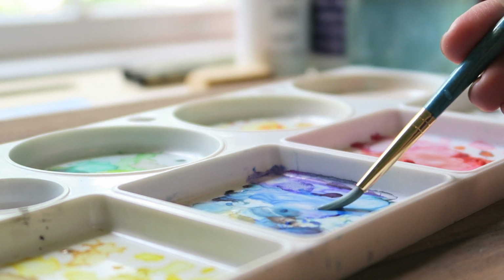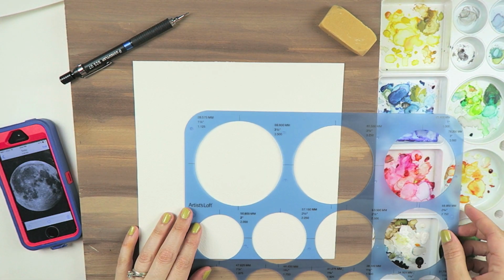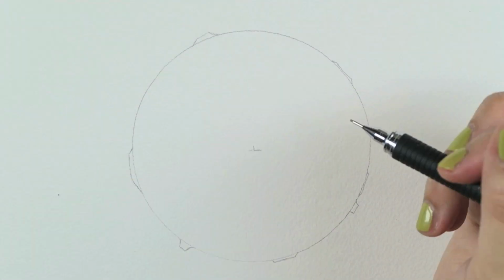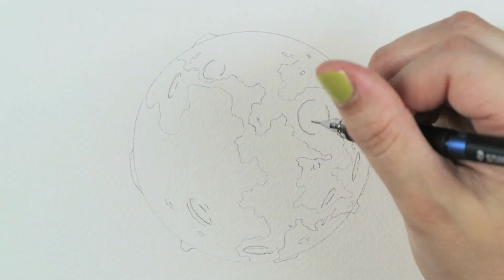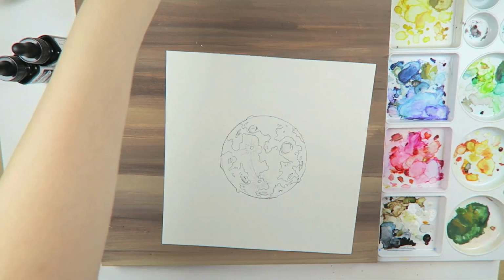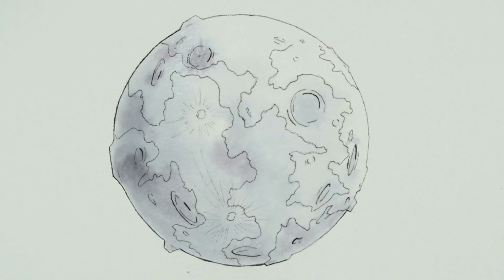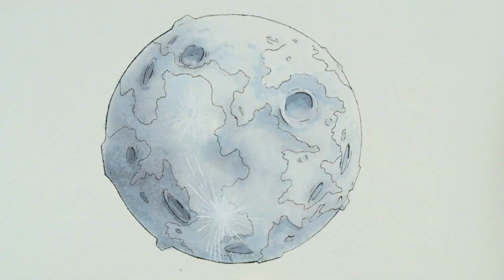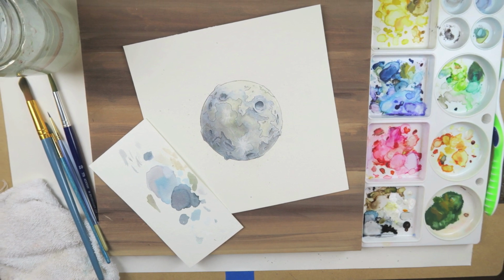How to Paint a Full Moon with Watercolors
Have you ever wanted to paint a full moon?  This video lays the ground work to do just that!  Before we can paint, we have to learn how to draw it first. :)  In this video I walk you through step by step how to draw and ink a full moon and finally paint it with watercolor concentrates.

Also here is the link for this week's blog post :)
If you'd like to keep up with me during the week, I have another video series on Facebook called Misfit Morsel where I talk about the supplies I use and other artsy stuff.   I also post daily miniature paintings Monday-Friday on Instagram.

YOU CAN WEB STALK ME ON ALL THE THINGS BELOW!